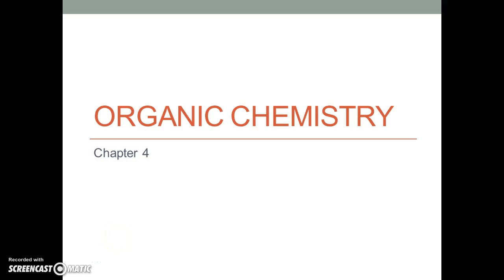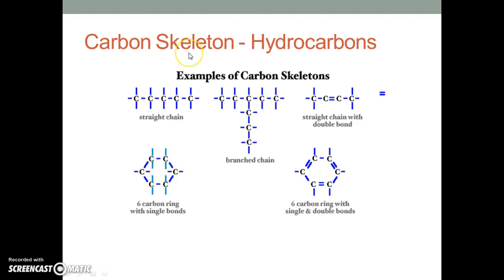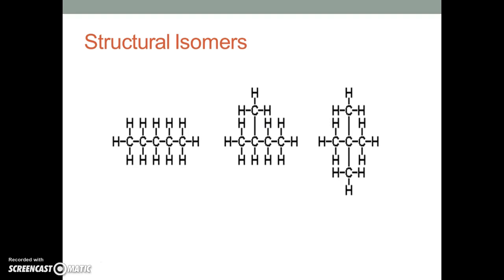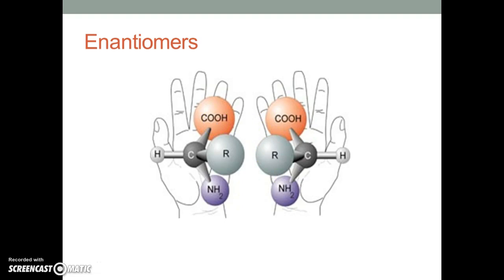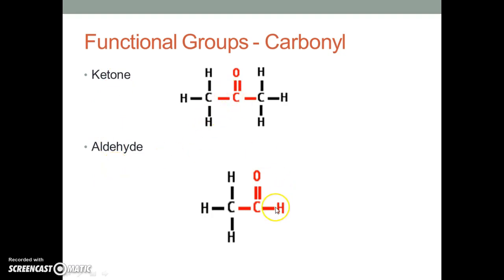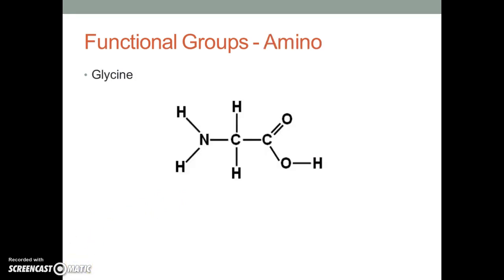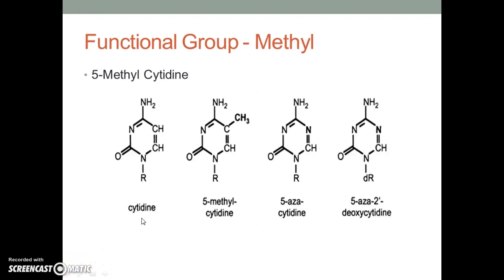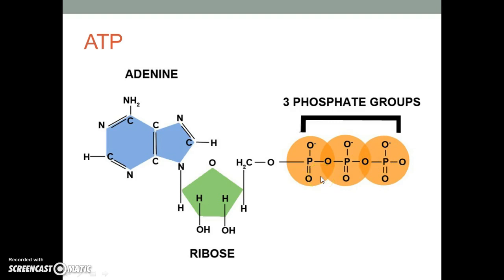Ch 4 Organic Chemistry